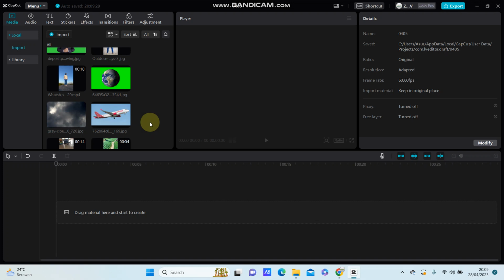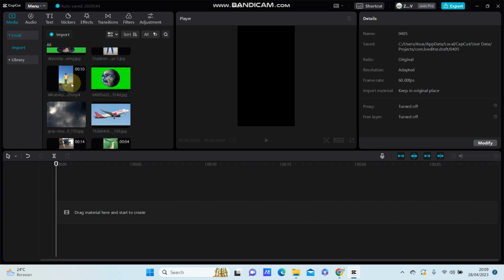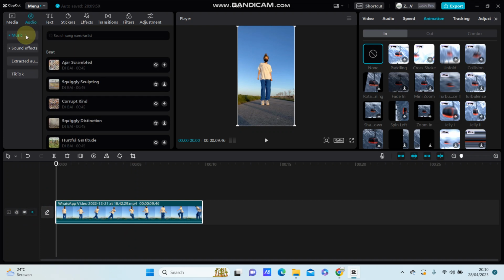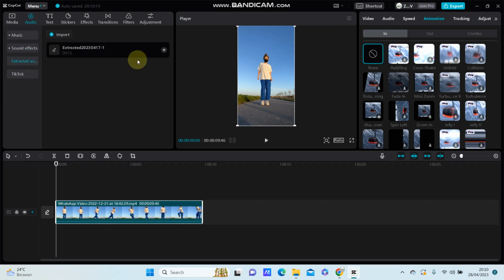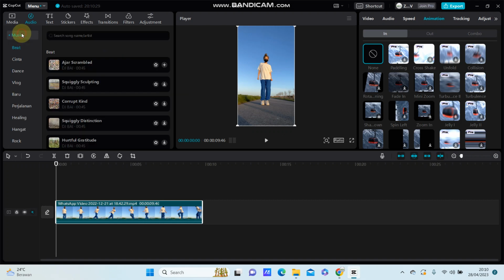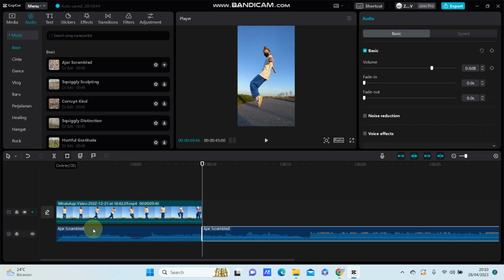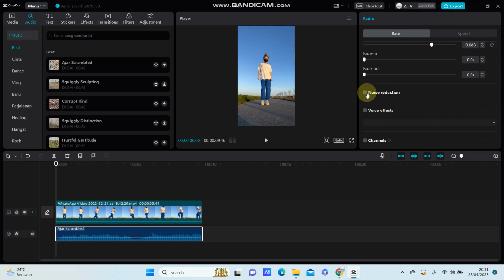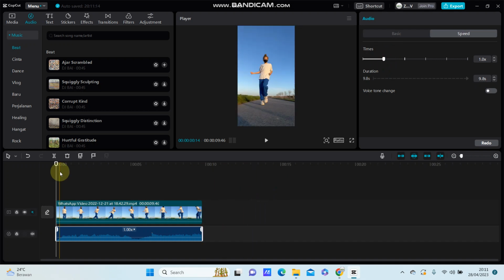How You Can Add Audio Music to Your Video in CapCut PC Desktop Easily? CapCut Feature Tutorial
Learn how you can Add Audio Music to Your Video in CapCut PC by watching this video.